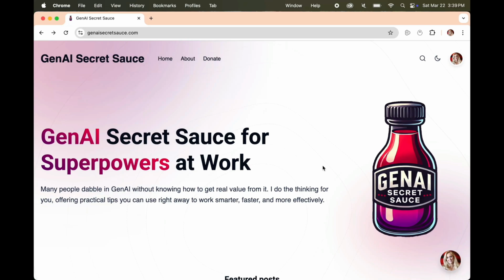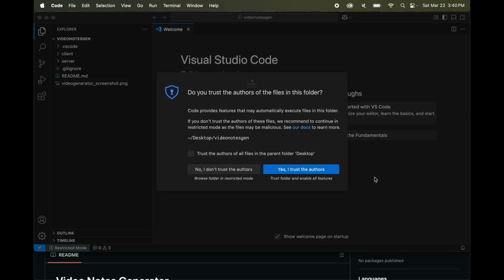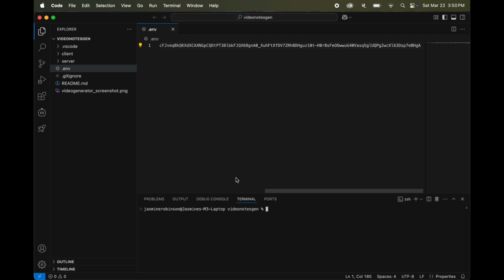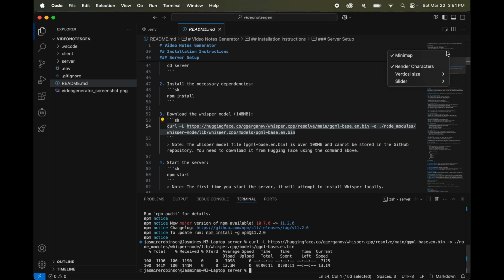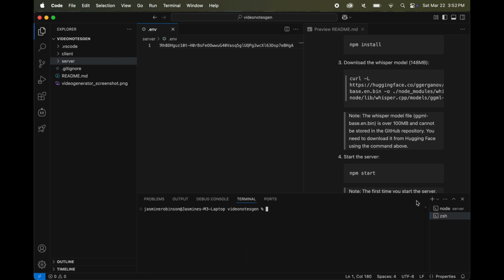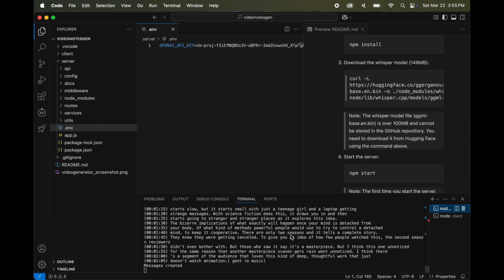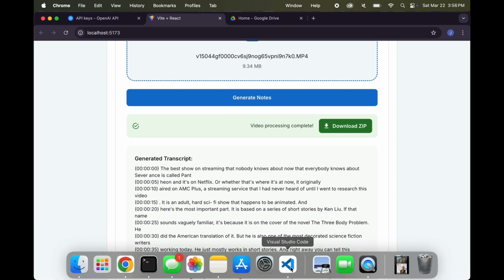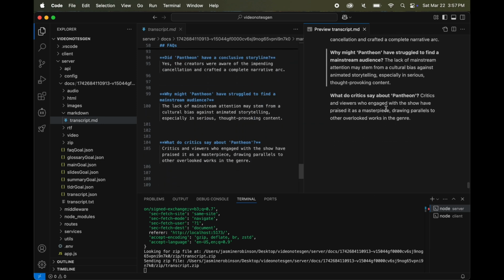GenAI Video Notes Generator - Installation Instructions Video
GenAI Video Notes Generator transforms recorded content into structured, searchable, and AI-optimized documentation. It helps teams extract knowledge without watching videos in full. It also provides our enterprise search and AI chatbots with rich, contextual information. By automating this process, I turned hours of video into assets people can actually use.